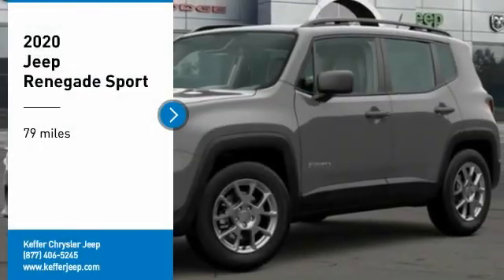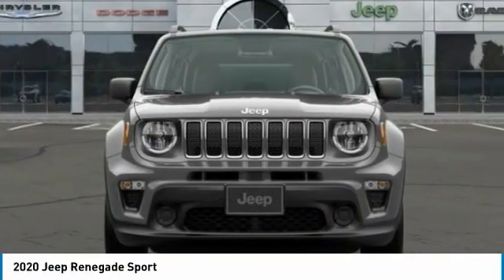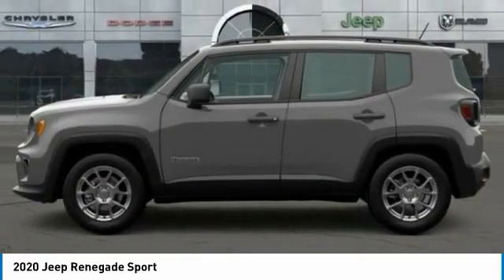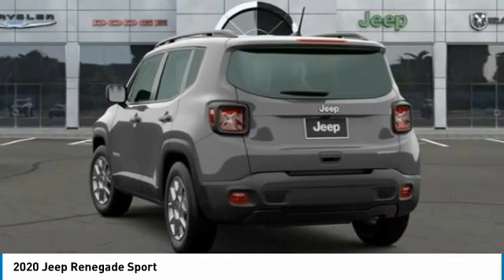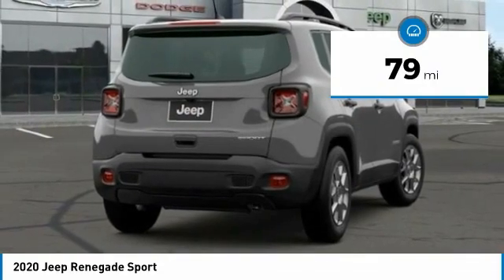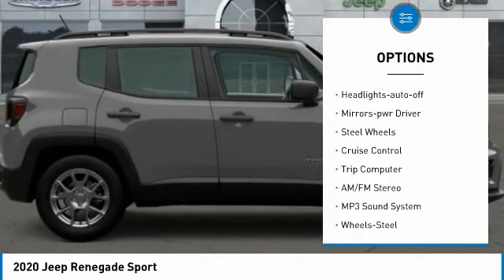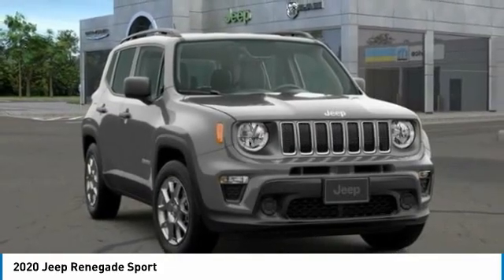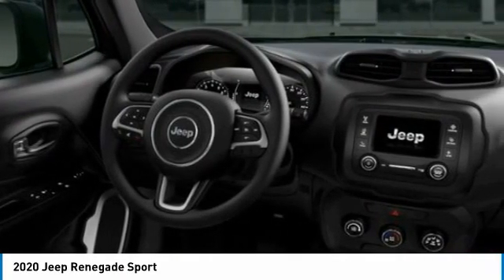2020 Jeep Renegade Charlotte NC J203034X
2020 Jeep Renegade Sport